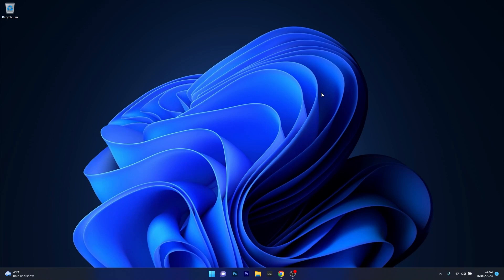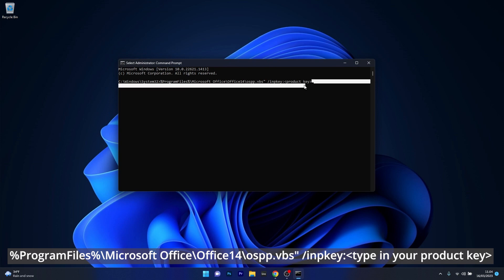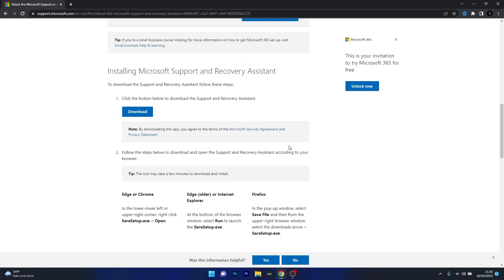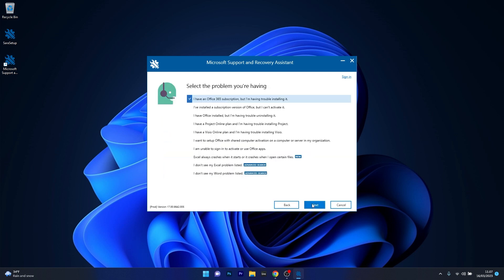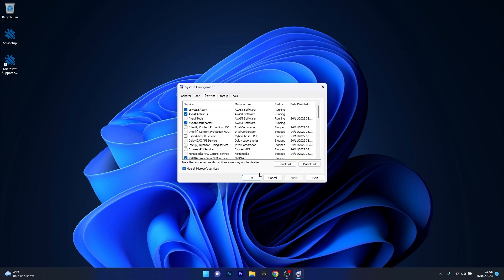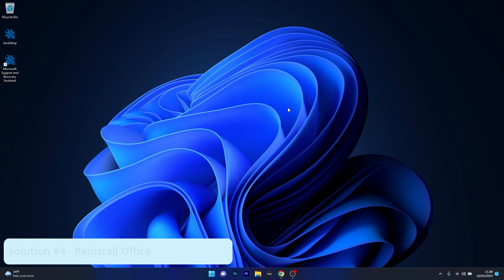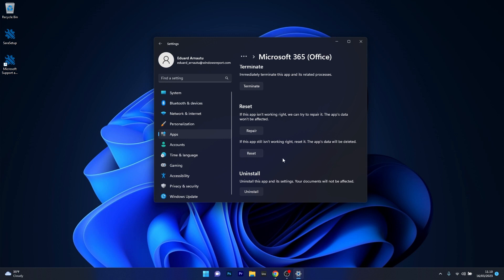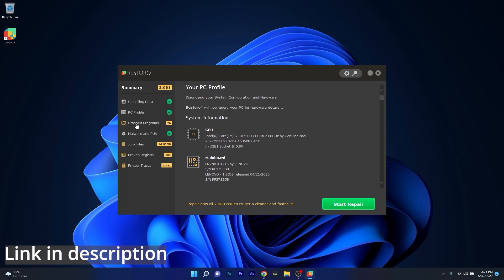Windows 11 Activation Error Code 0XC004C032: Easy Fix Guide!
| ⚙️Try Fortect to fix and optimize your PC like a Pro

Struggling with Windows 11 activation error code 0xC004C032? Don't worry! In this step-by-step tutorial, we'll show you how to fix this frustrating issue and succesfully get your PC back on track.

0:00 - Intro
0:14 - Use the Command Prompt to activate Office
0:47 - Use Microsoft Support and Recovery Assistant
1:48 - Perform a clean boot
2:45 - Reinstall Office
3:29 - Restoro